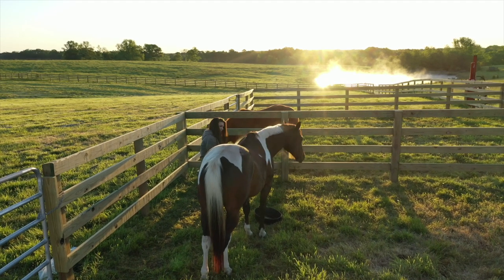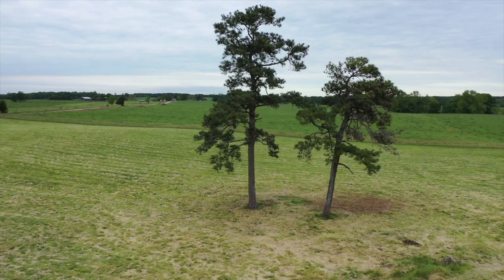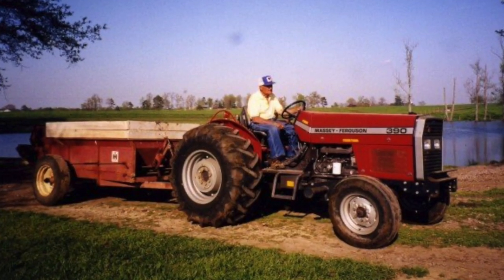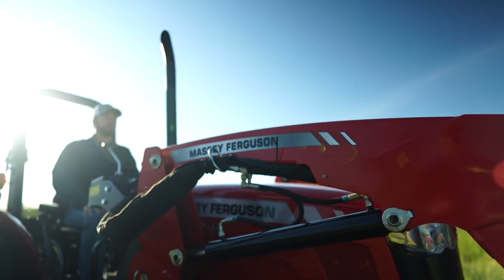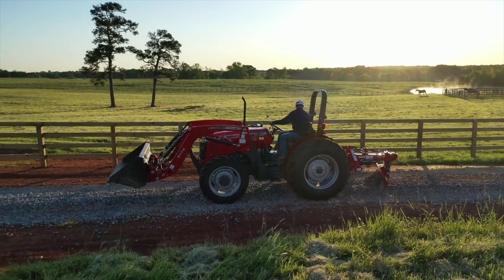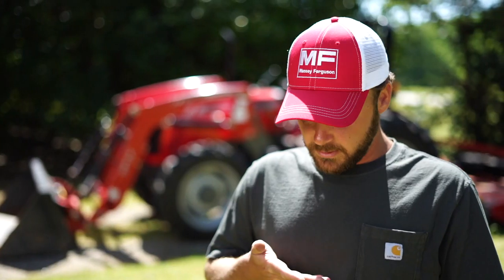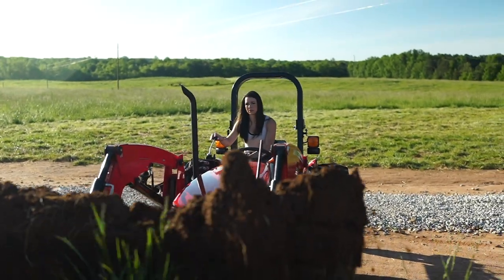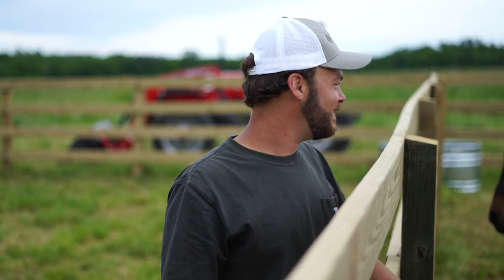Massey Ferguson 2600 H Utility Tractor Customer Story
Listen to Garrett Davis and Jennifer Johnson’s story about starting a farm together. In 2019, the couple bought a 25-acre farm with established pastureland. They needed a tractor that was capable of conquering their new undeveloped land and reliable enough to count on every day during the construction of their fencing, barns and home. They chose a Massey Ferguson 2607 H because of its strong heritage and straight-forward dependability.